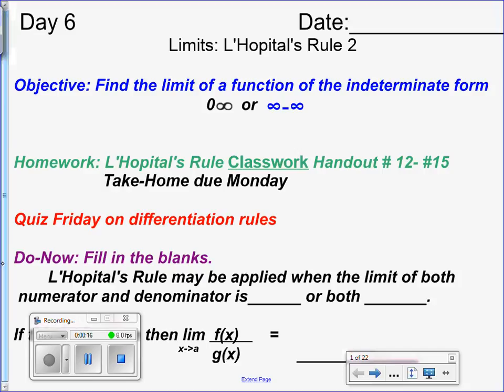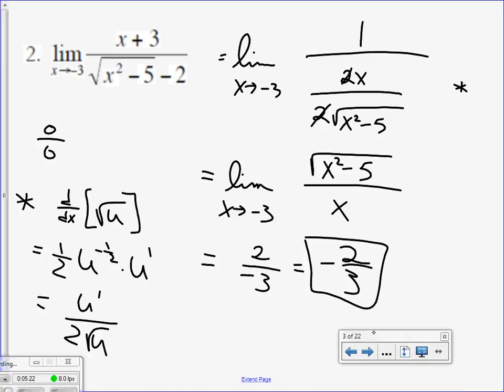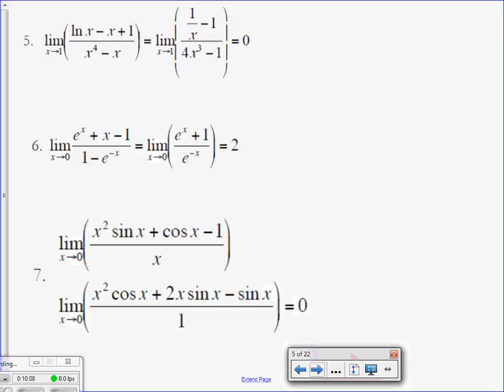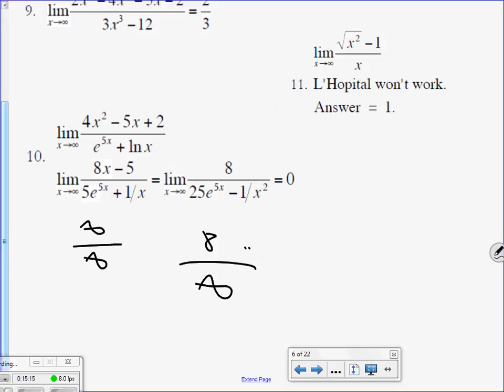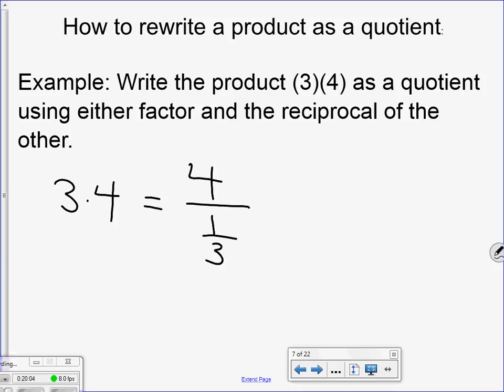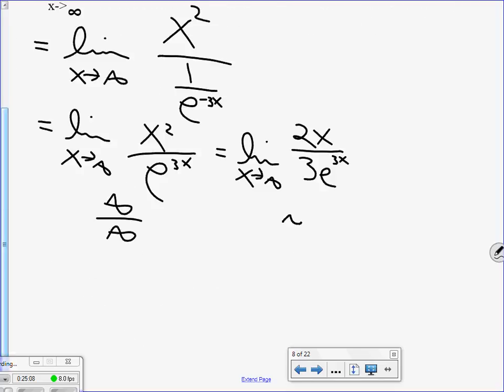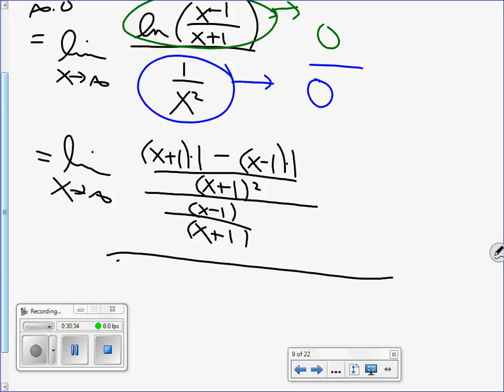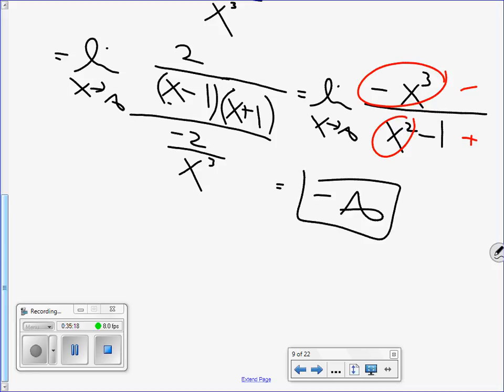BC Day 6 LHopitals 2